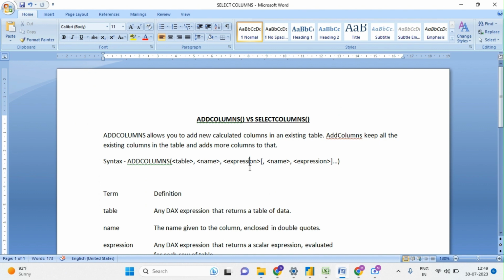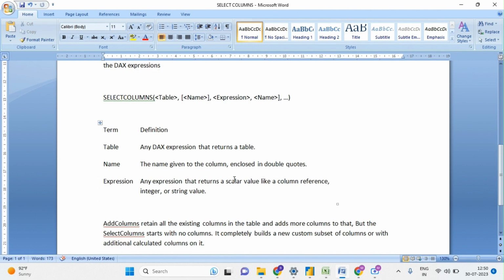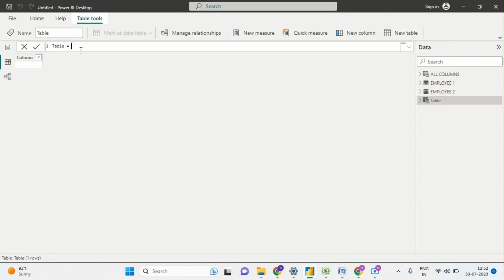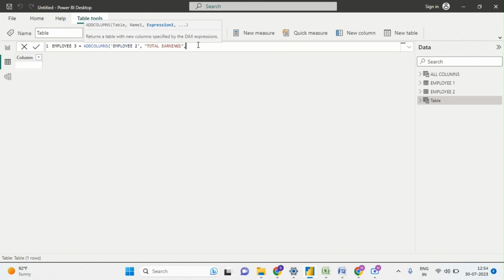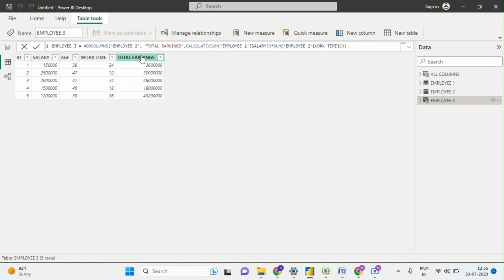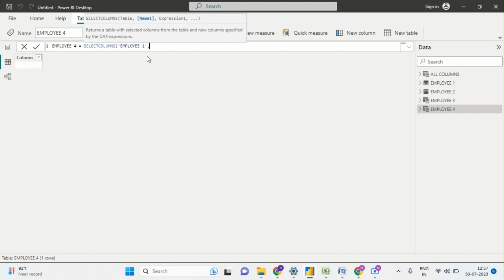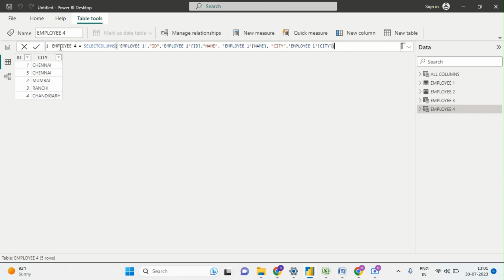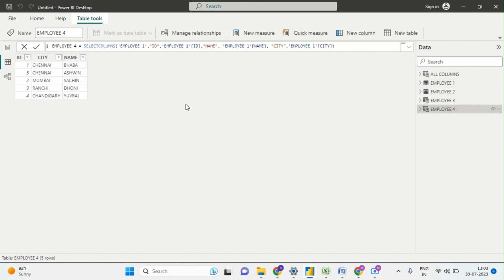7.9 POWERBI - AGGREGATE FUNCTION - SELECTCOLUMNS() VS ADDCOLUMNS()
In this Session we will learn about SELECTCOLUMNS() AND ADDCOLUMNS() Functions- Data Analysis Expressions.

Information functions
Logical Functions
Aggregate Functions
Statistical functions
Text functions